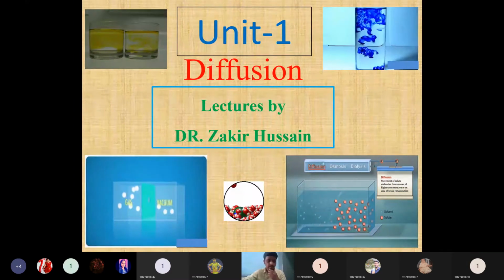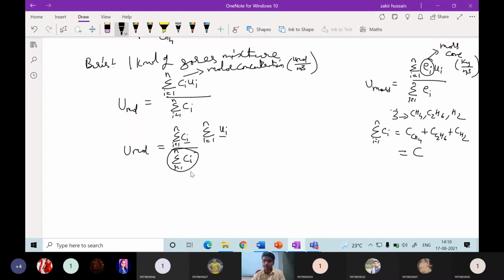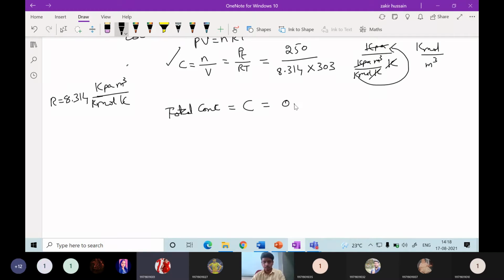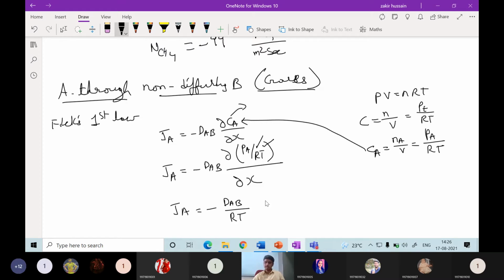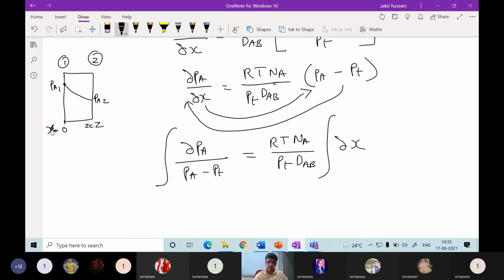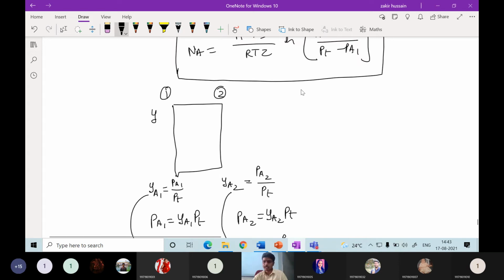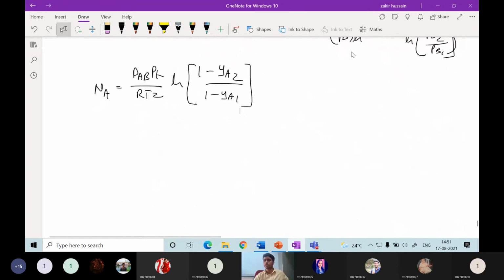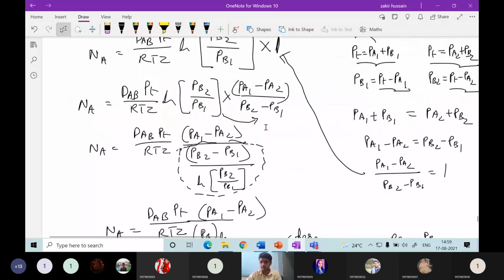1.8 Mass Transfer Operations-I: "A" Through Non-Diffusing "B" Derivation Gas Phase